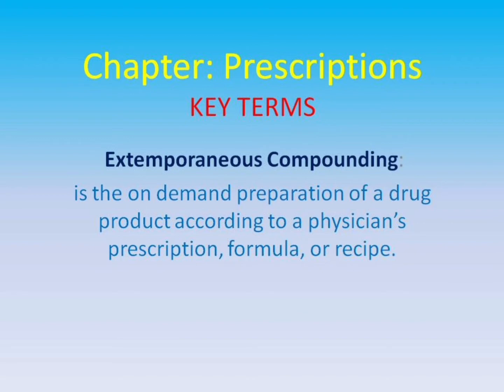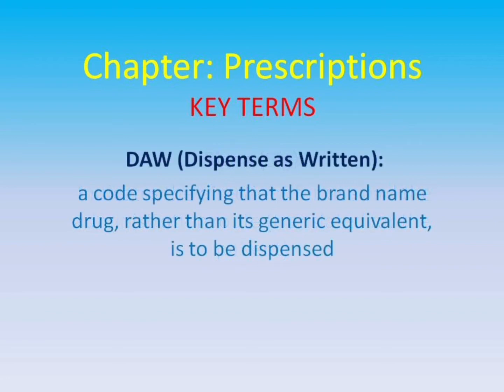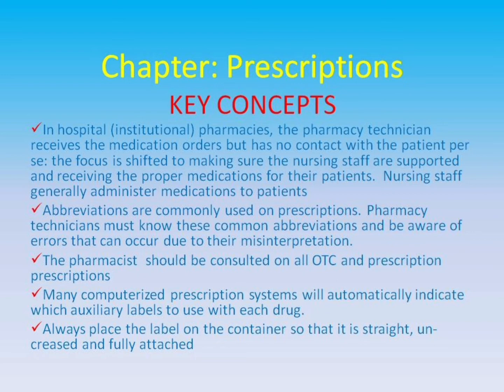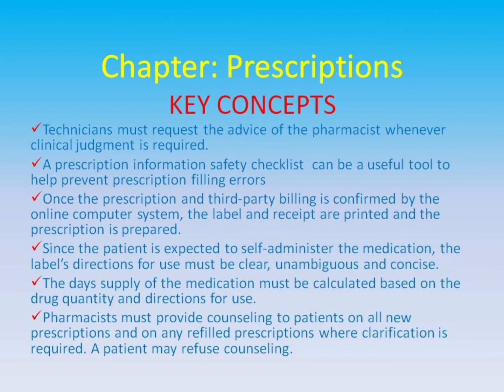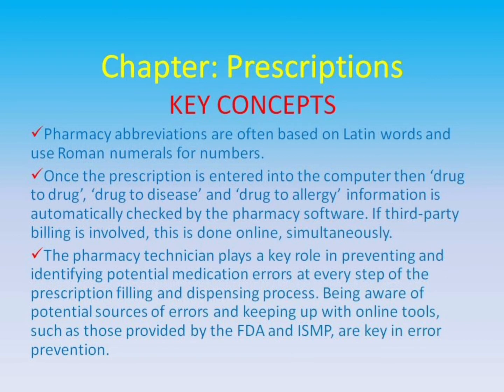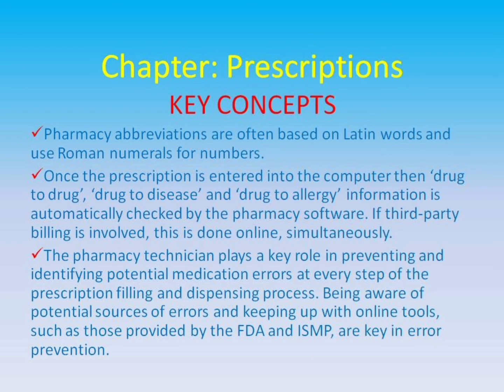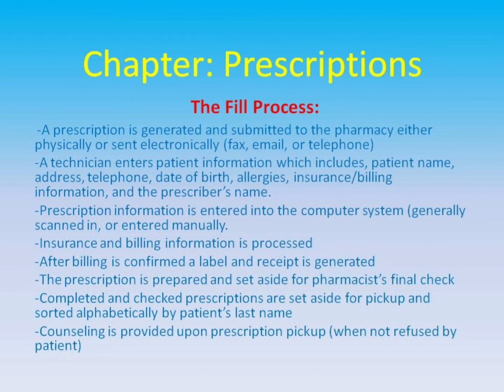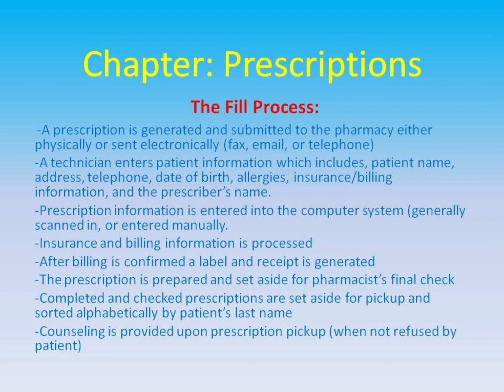Updated: Chapter review Module 2: Prescriptions (PTCB CPhT Study Modules)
Updated version with additional material
Chapter review from Module 2: Prescriptions (PTCB CPhT Study Modules)
Pharmacy Technician Certification Board, Pharmacy Tech Course, Pharmacy Technician Certification, PTCB, CPhT, PTCB Certification, PTCB Test Prep, Certified Pharmacy Technician